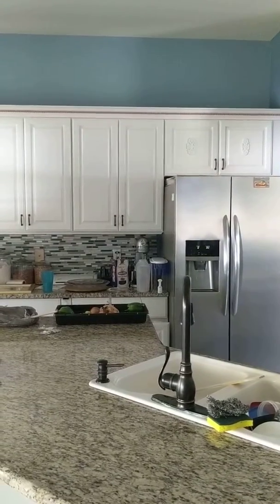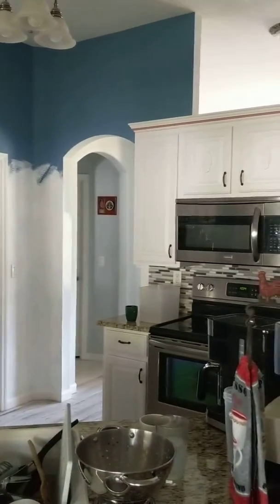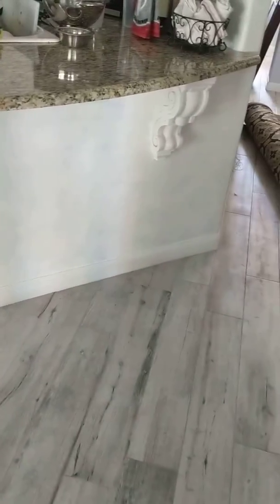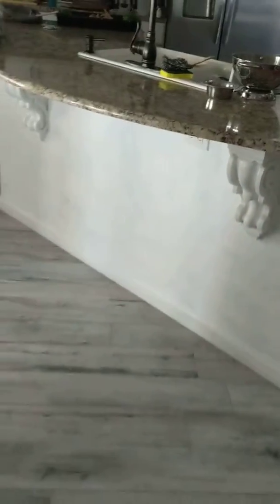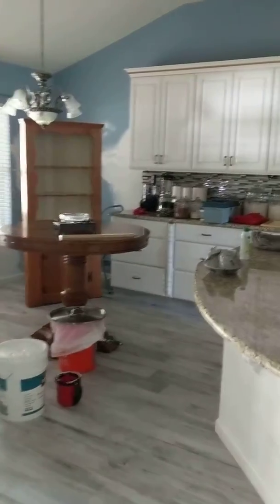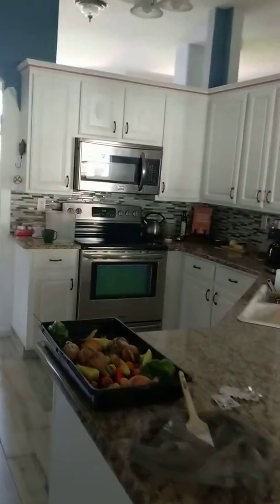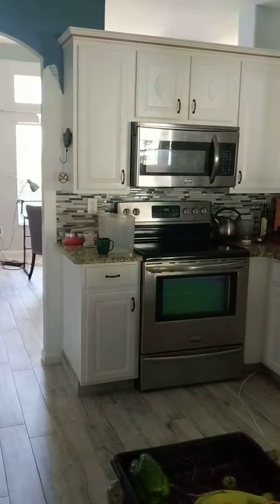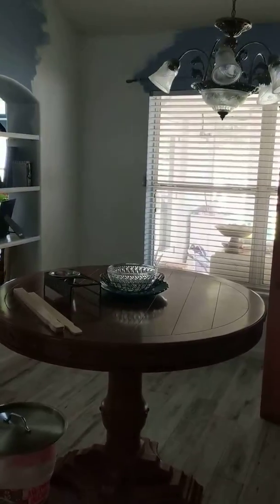Mini Kitchen remodel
Changing color on walls makes a major impact.